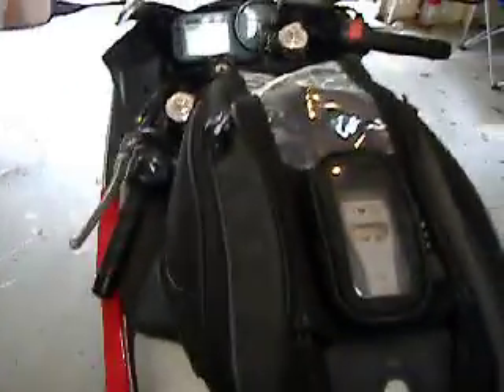Rapid Transit Recon 19 magnetic tank bag part 1 of 2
really nice magnetic tank bag which converts into a backpack
lots of pockets lots of storage room water resistent